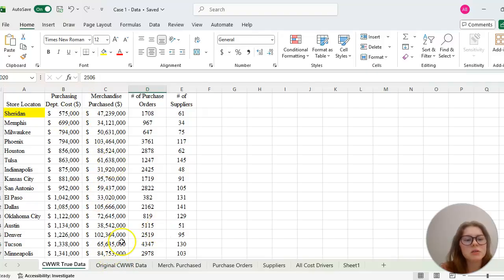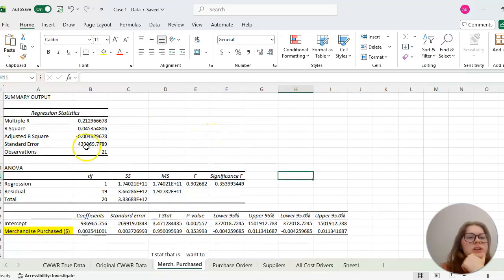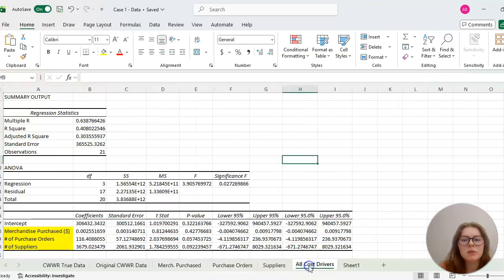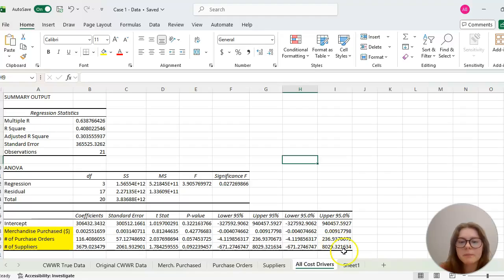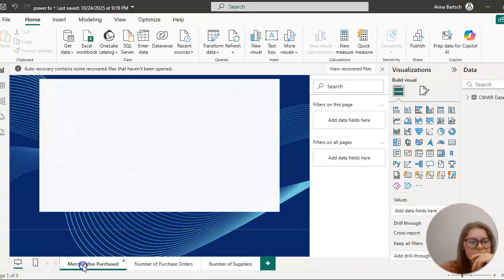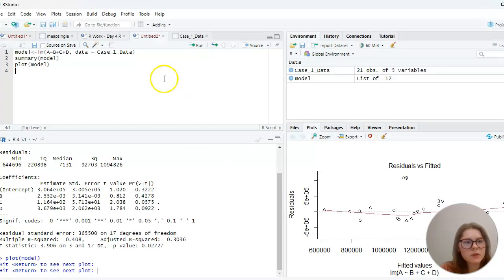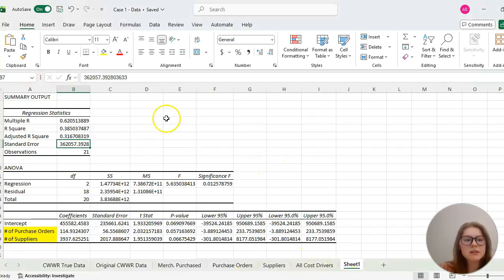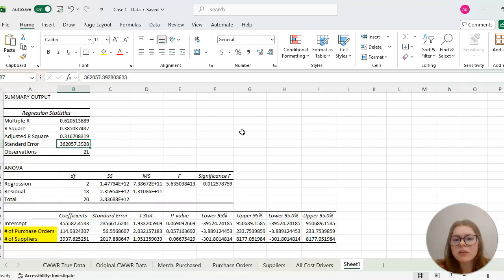ACCTG 339 - Case 1